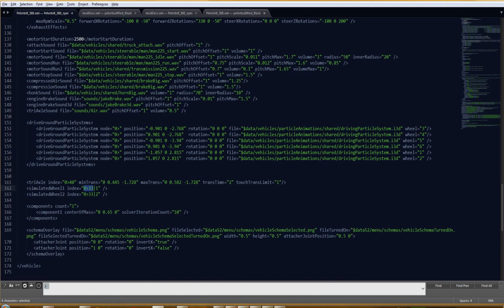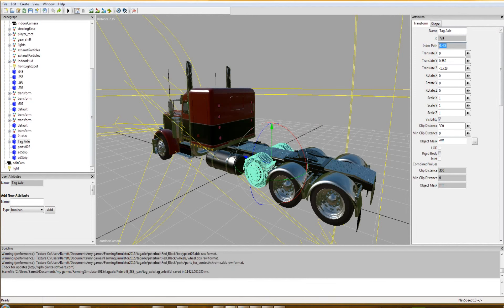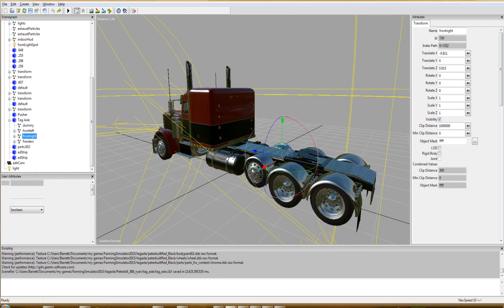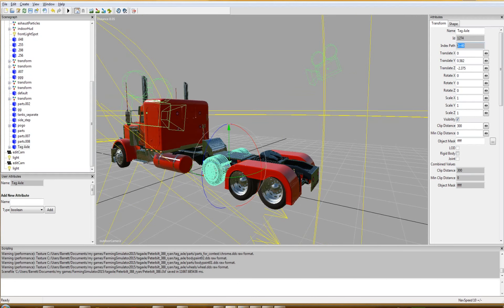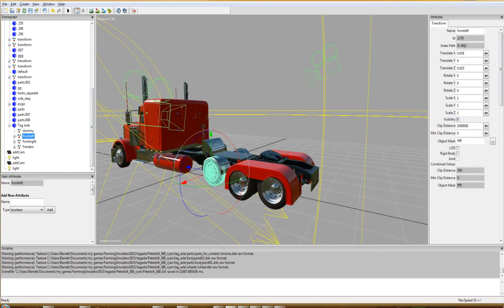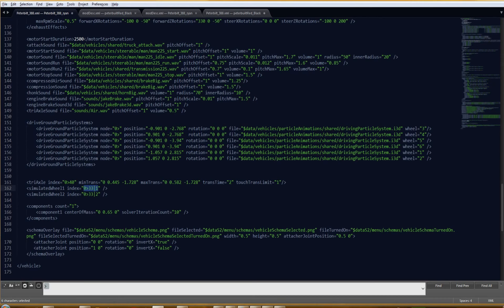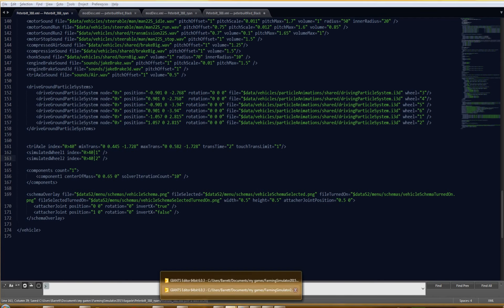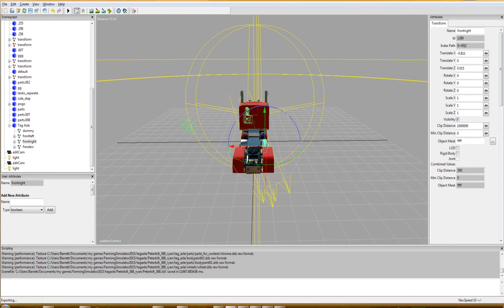Farming Simulator Adding a Tri Axle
Hello Fellow TechnicMod Users,

I have noticed that a few of you have had questions about adding a tri axle. I put this video together to shed some light on how a tri axle works.

This is one of my first tutorial videos so please be easy on me.  :) Hope this video helps.

Note:  This is not a complete guide on how to add a tri axle.  This just shows some references and a few key pieces that you will need to make it work.  A full future video will be out in the future on this.